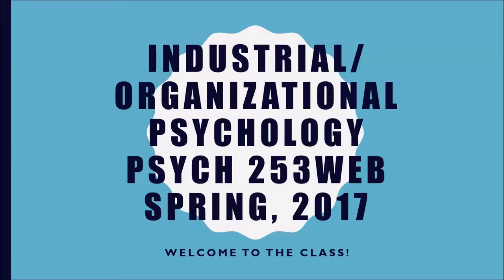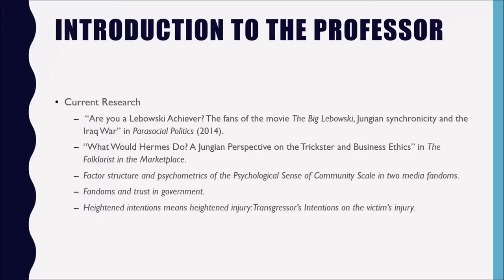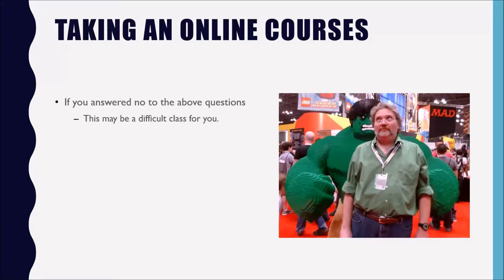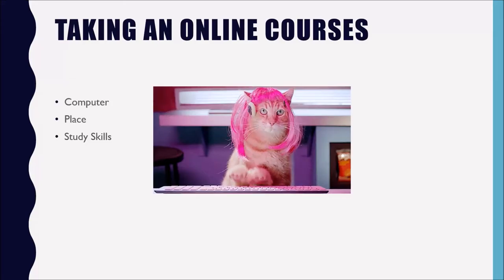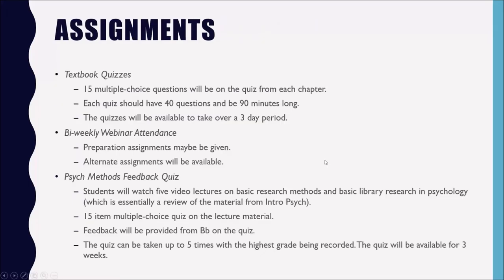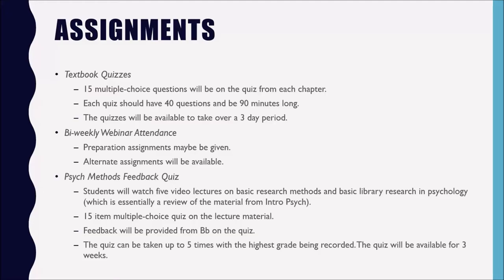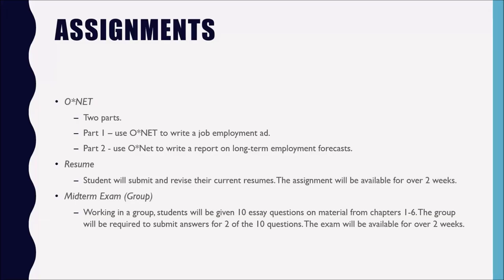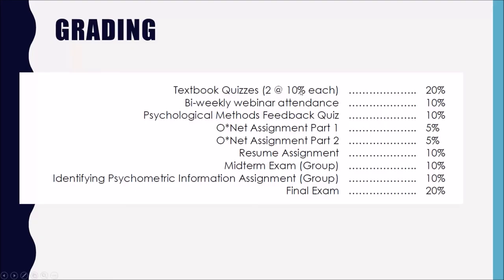welcome to psych 253 spring 2017